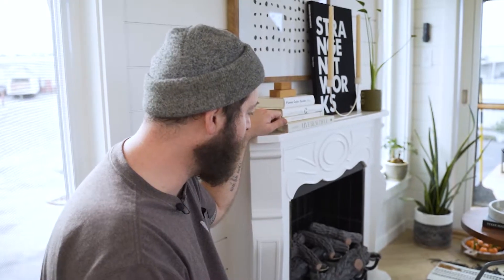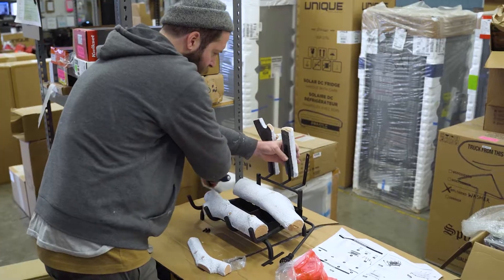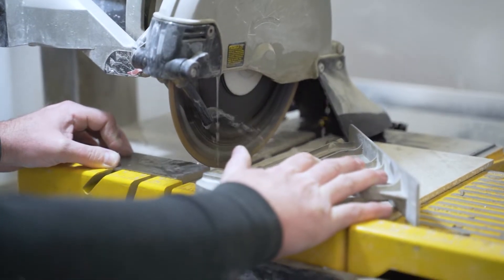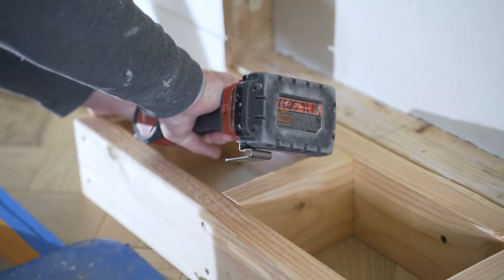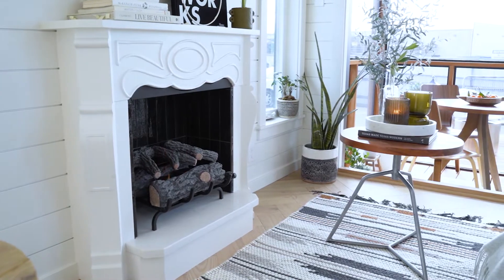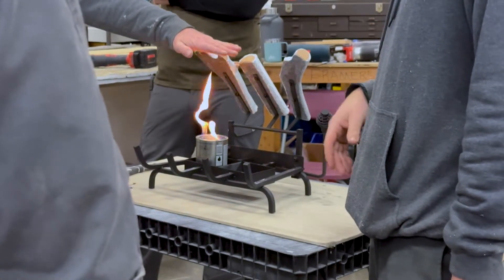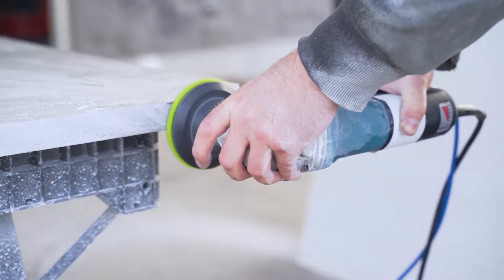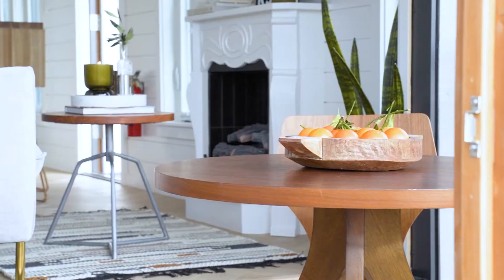Putting a FIREPLACE INSIDE a Tiny House! Real Flame in a Tiny House!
Welcome to our Fireplace Tru Form Tutorial with Nate! When living tiny, there may be certain things you need to say goodbye to, but cuddling up by a fire doesn't need to be one of them. When selecting a fireplace, you should consider the size of your tiny home and the type of fuel that you want to use. RV fireplaces are typically designed to be compact and energy-efficient, and they may run on propane or electricity.

It IS important to note that installing a fireplace in a tiny home requires careful planning and consideration of safety regulations. In this build, you will go through Nate's process of what kind of fireplace this really is.. he was able to build and install a beautiful, RVIA certified fireplace while keeping both the logistics and aesthetics on point.